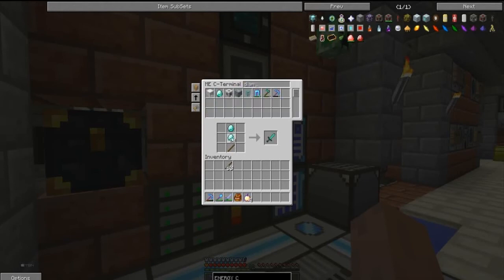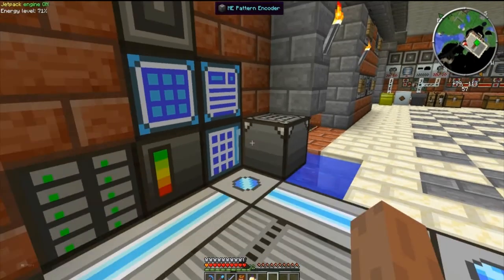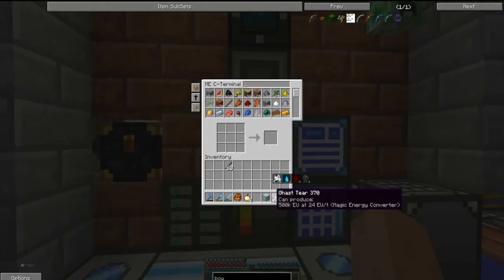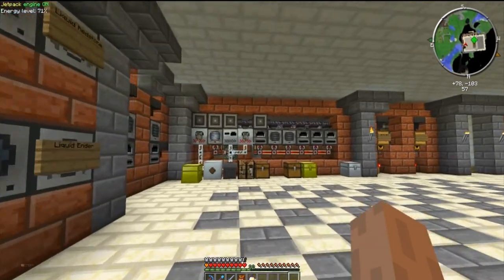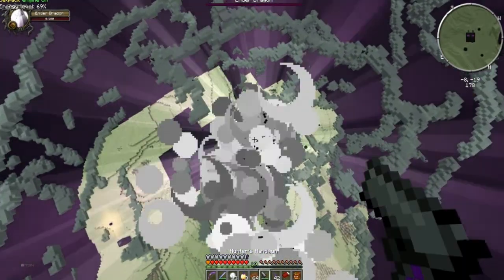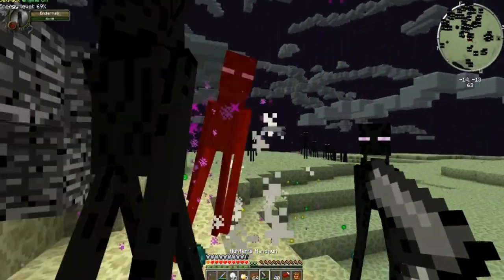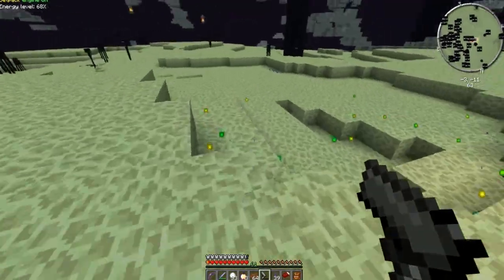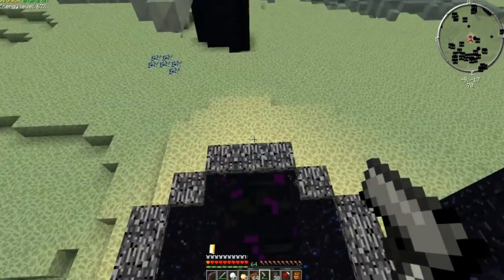Conquering Greg-Tech FTB :: Ep 21 :: Wither Boss & Ender Dragon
Game Info:
In this episode we take on multiple wither bosses and take down the ender dragons in second's :) At The start of the video i was a little nervous :)

Haven't Seen My FTB Encyclopedia Tutorial Series

Haven't Seen My Cube World Let's Play

Haven't Seen My Game Dev Tycoon Let's Play

Follow me on the twitter to reciver all upload's and never miss a video